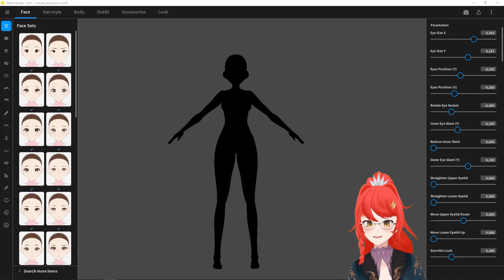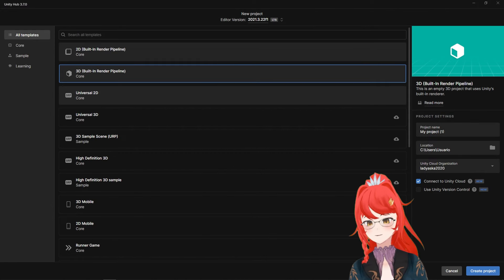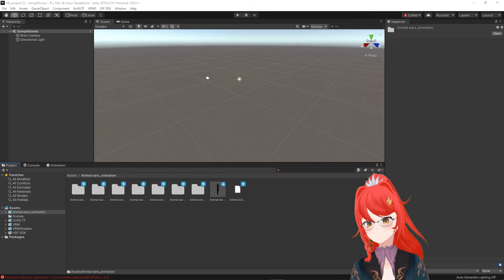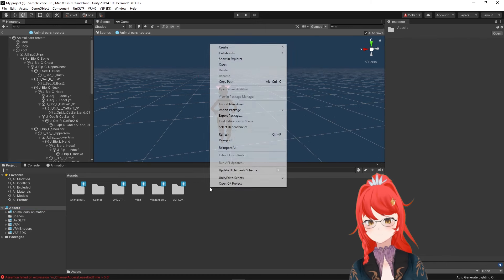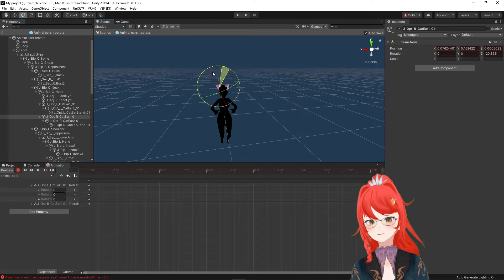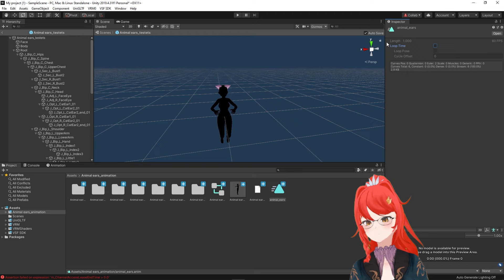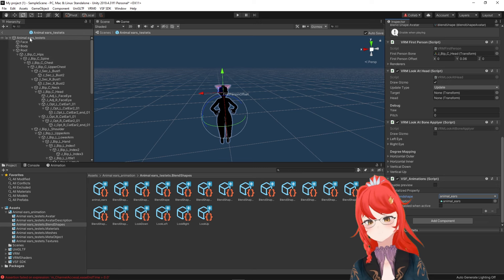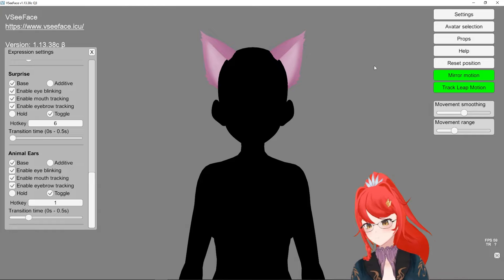How to animate Vroid animal ears in Unity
Hello! Its been a while, I hope you all are doing great ^^
This time I show you how you can animate ears from Vroid Studio, on your vrm avatar. All you need is Unity, univrm and the sdkplugin!